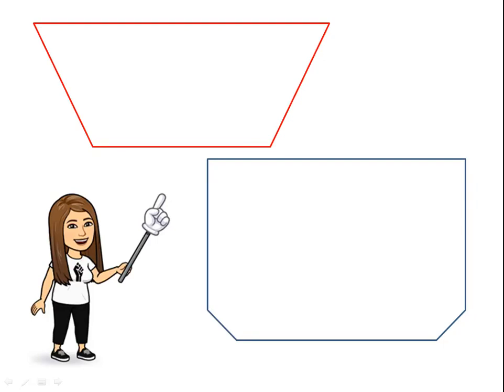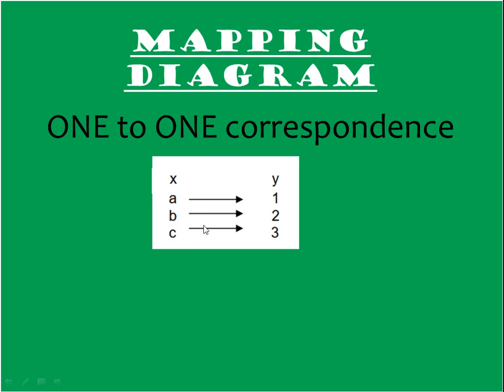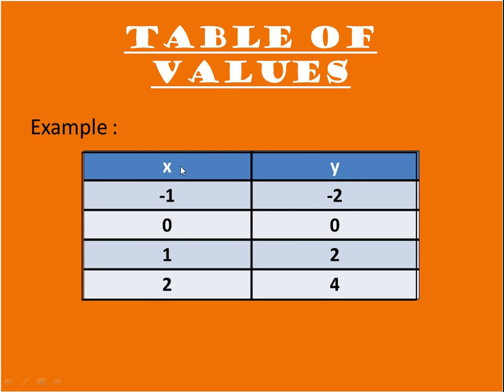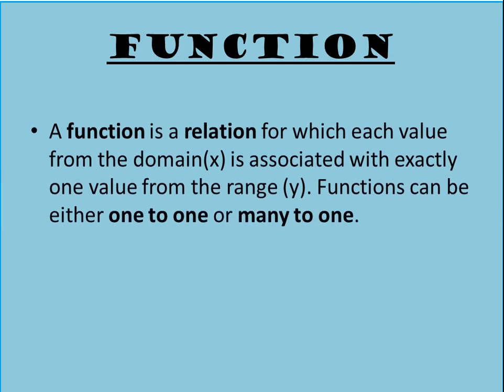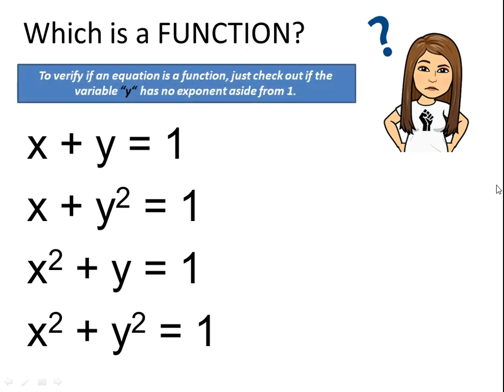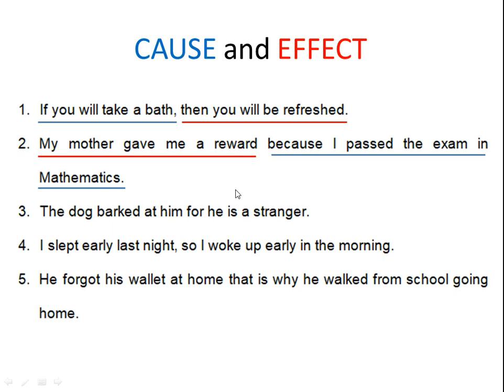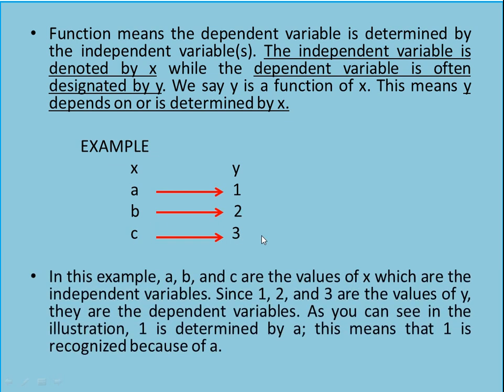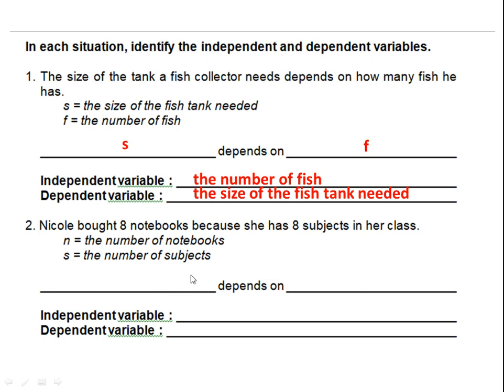Relations and Functions ; Independent and Dependent Variables l MATH Tutorials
In this video, you will learn how to illustrate relations and functions, verify if the relations is a function, and determine dependent and independent variables.